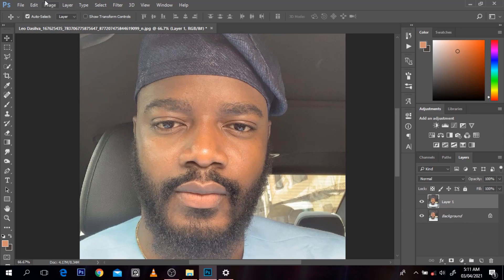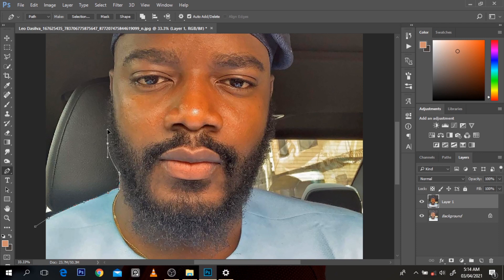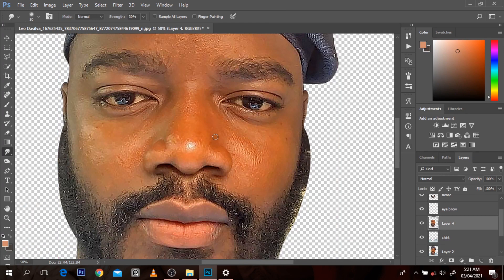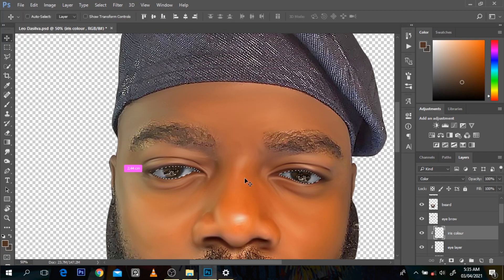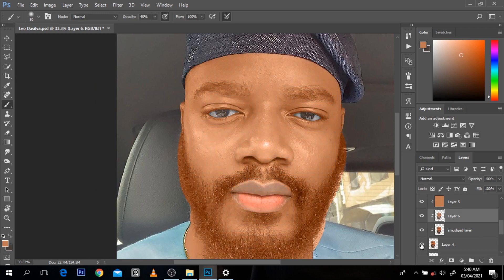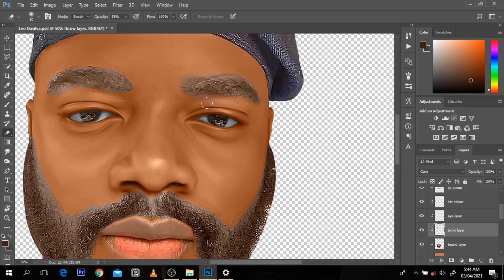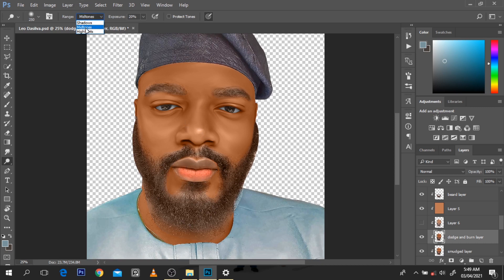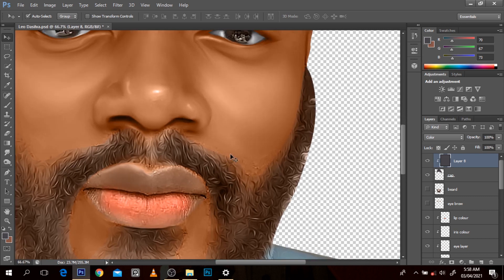Your Smudge Paintings doesn't look like art yet? here's why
Ever been in situations where your photoshop smudge painting doesn't look like art ?
Many people have the challenge of working on a smudge paint job for a long time and it still comes out looking like a regular picture
The Problem was solved in this video

As usual the link to download the custom brush used is

check me out on IG too